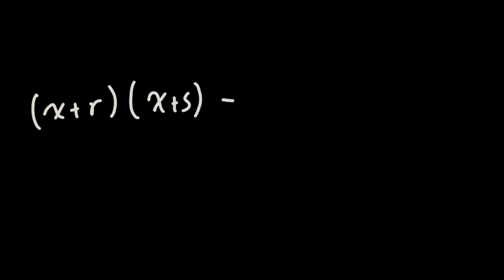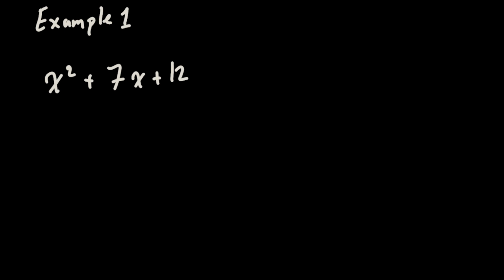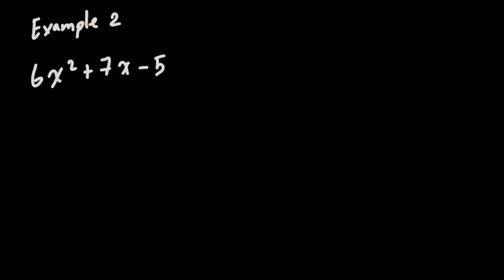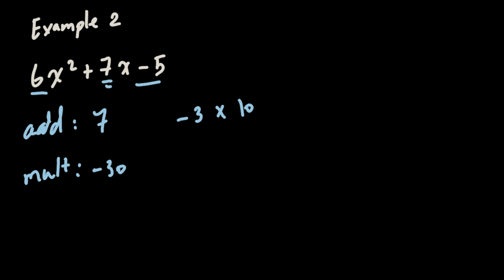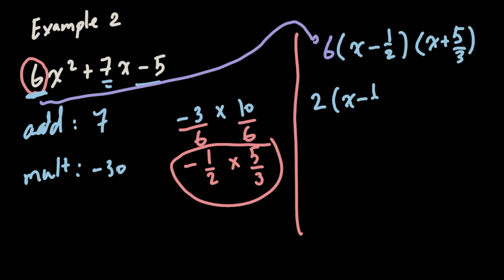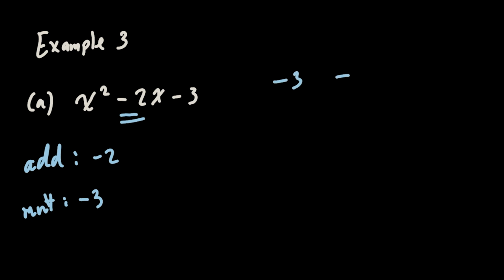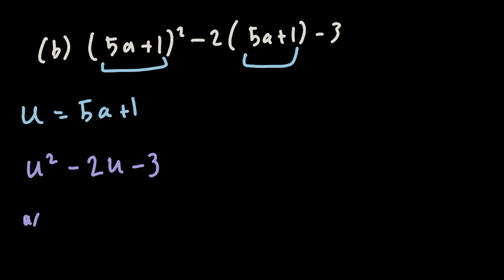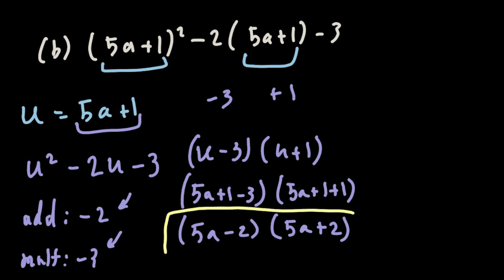Factoring Trinomials | ALABBAS ACADEMY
Title:
Factoring Trinomials